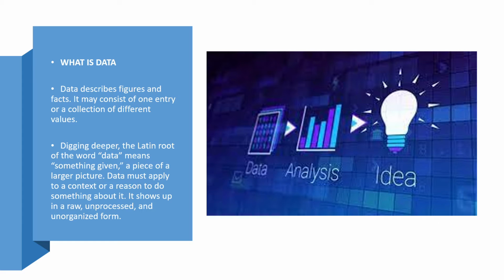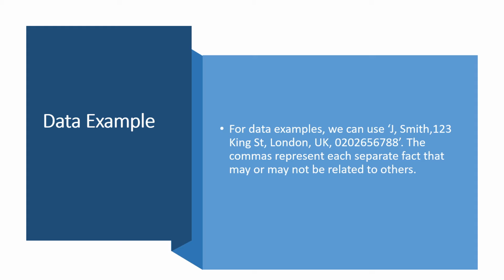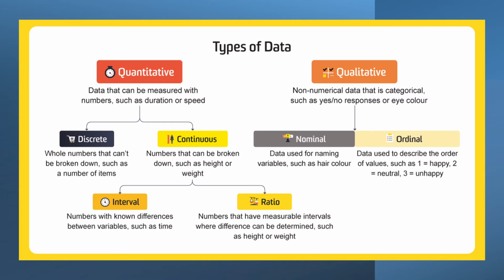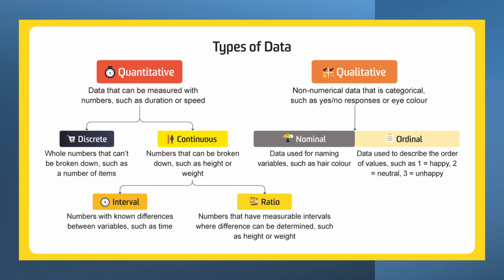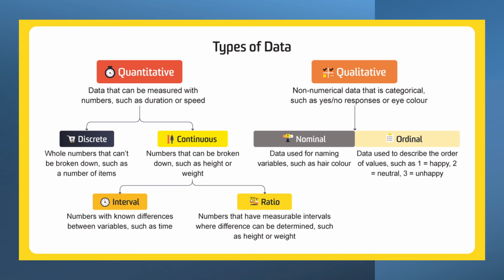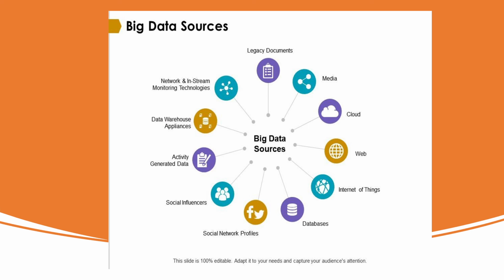What is Data? | Types of Data| Sources of Data| Example of Data | MBA tutorials